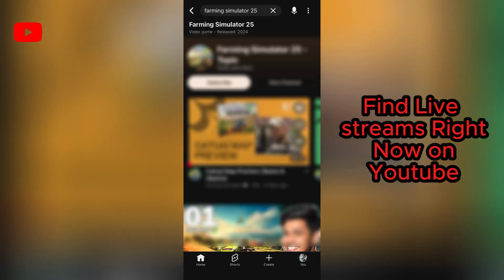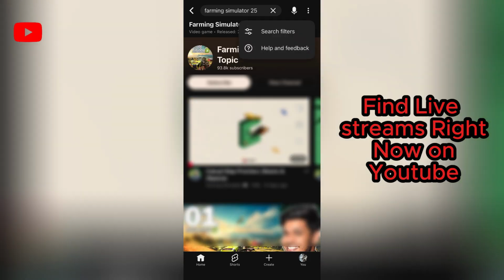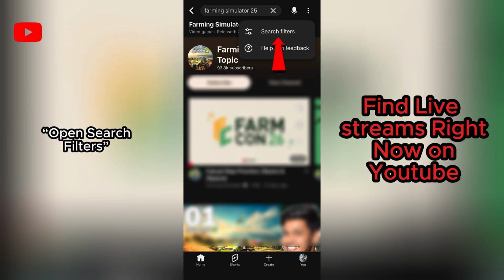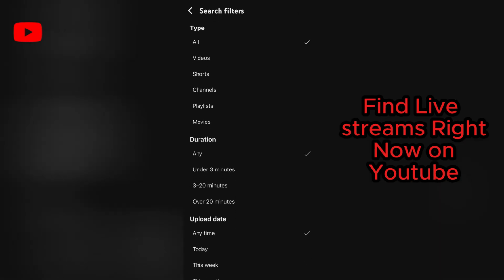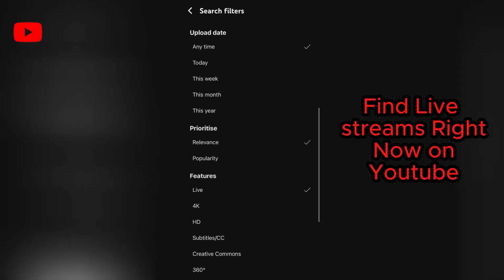How To Find Live Streams On YouTube Right Now - Step-by-Step Tutorial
In this video we will learn "How To Find Live Streams On YouTube Right Now - Step-by-Step Tutorial"

Discover how to find live streams on YouTube right now to watch real-time broadcasts, live gaming, breaking news, and online events. This step-by-step tutorial explains how to access the dedicated YouTube Live hub, filter search results for active streams, and discover trending live content across desktop and mobile devices.